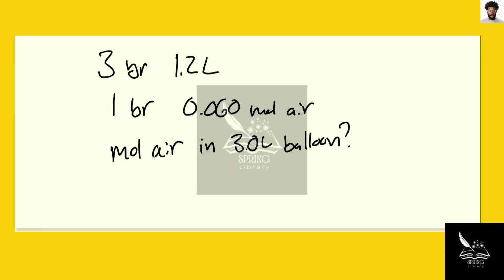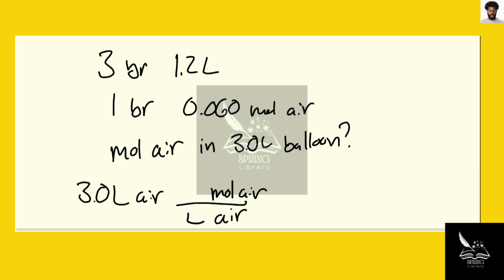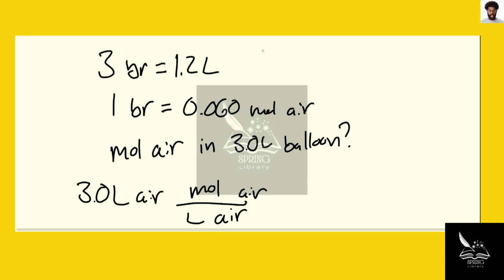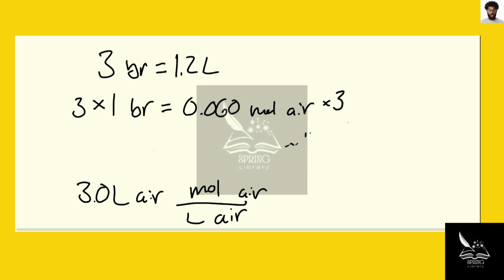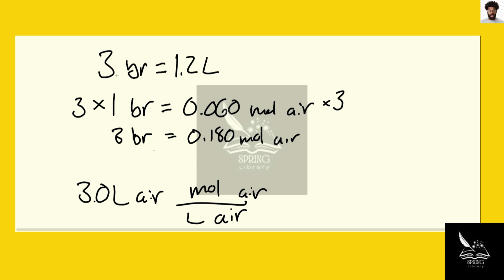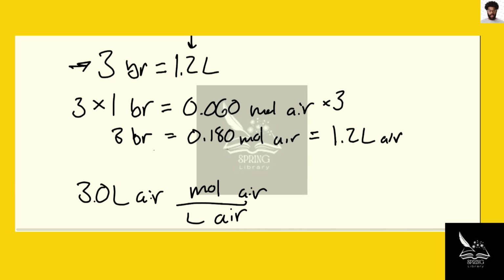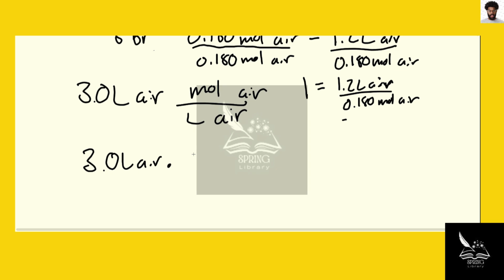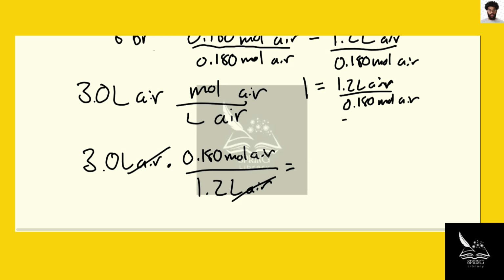[Chemistry] if it takes three breaths to blow up a ballon to 1 2 L and each breath supplies the bal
[Chemistry] if it takes three breaths to blow up a ballon to 1.2 L and each breath supplies the ballon with 0.060 moles of exhaled air, how many moles of air in a 3.0L balloon express answer in 2 decimal places and include the appropriate units